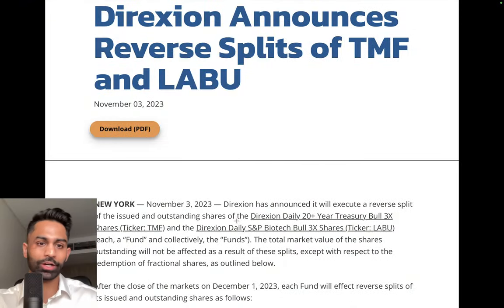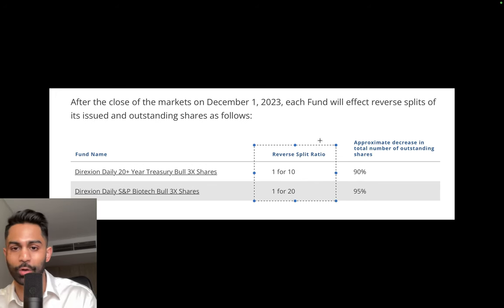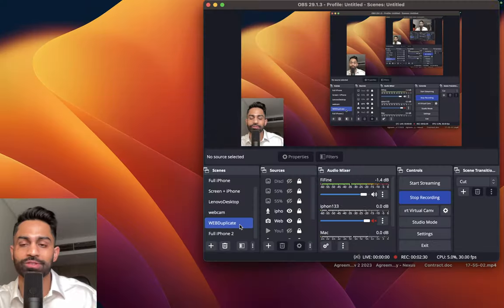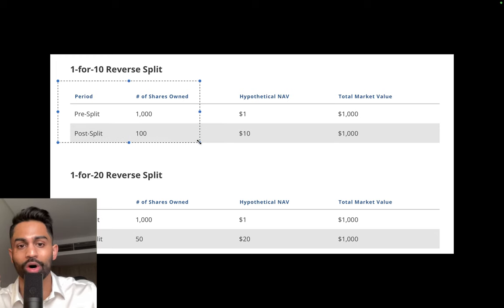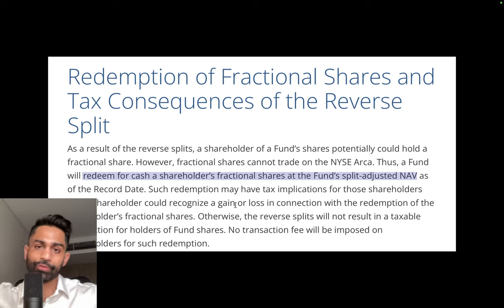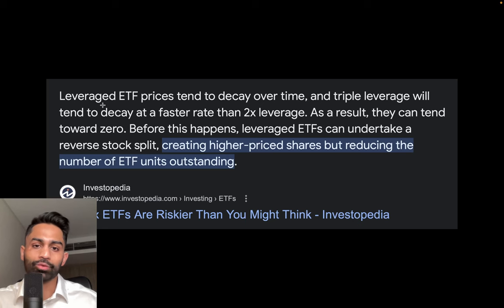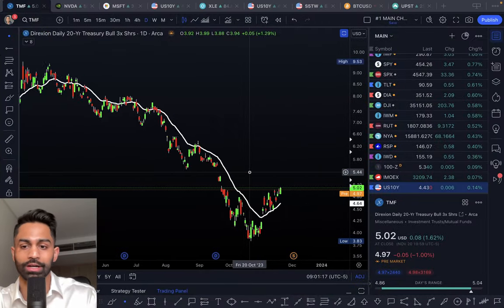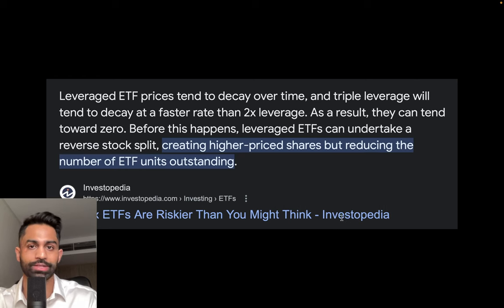🚨 Reverse SPLIT Coming up for TMF and LABU! (KNOW THIS)